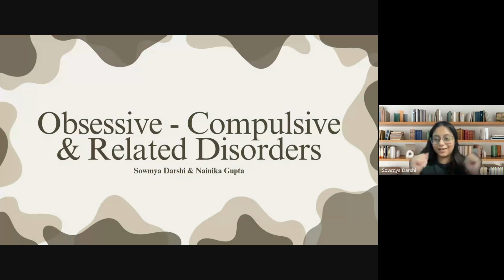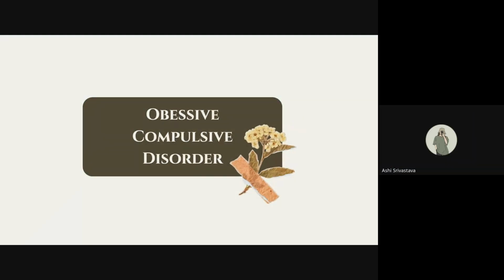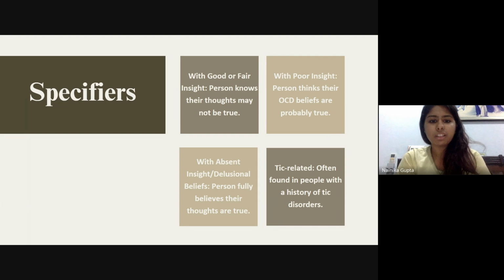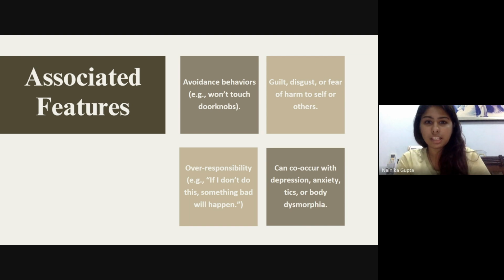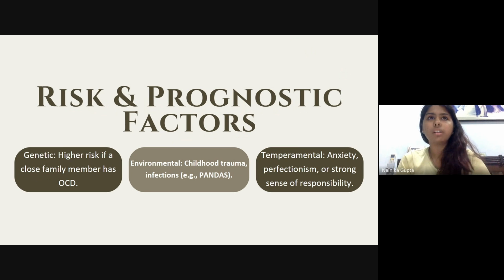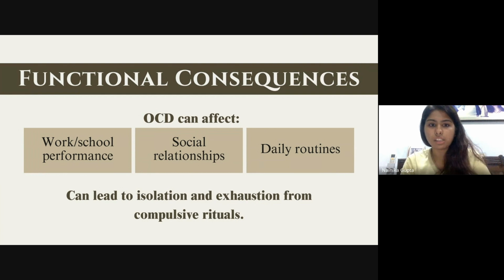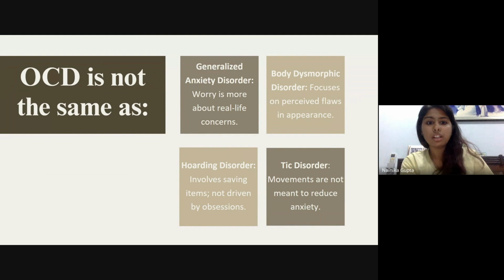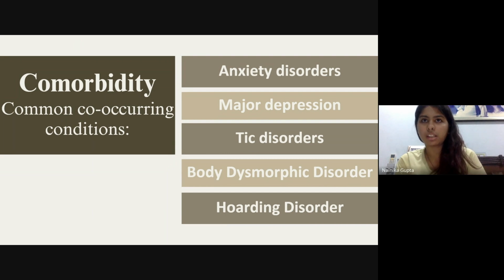Obsessive - Compulsive & Related Disorders Part- 1 | DSM Study Group | Day 6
Obsessive-Compulsive & Related Disorders – Part 1! 🔄🧠
In this class, we peeled back the layers of obsessive-compulsive and related disorders (and wow, it was so much more than just being “extra tidy”!) From understanding how these disorders develop to how they differ from everyday habits, this session gave us a powerful foundation in OCD and its related conditions. 📚

📍 What We Did:
✅ Explored the mechanisms behind OCD and related disorders 🔬
✅ Learned the difference between clinical compulsions and everyday habits 🤔
✅ Dove deep into what OCD really looks like 💭

This vlog highlights our “aha!” moments, honest conversations, and classroom insights from part one of this topic. Watch till the end to hear our personal reflections and what surprised us the most!